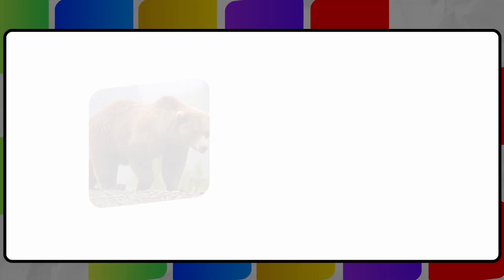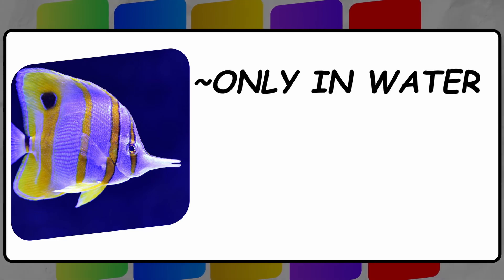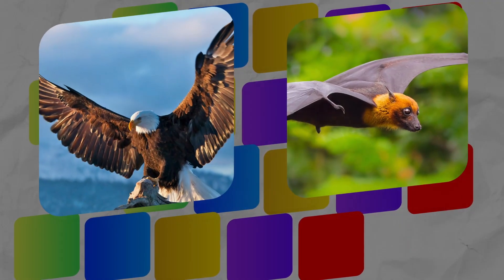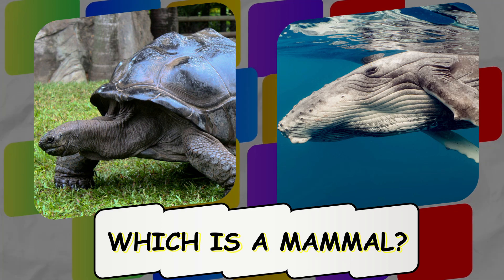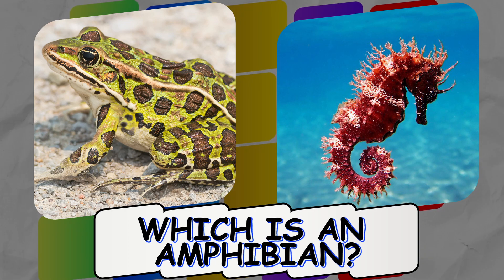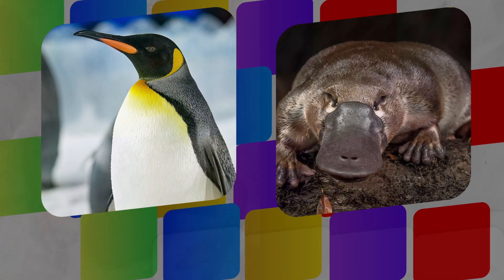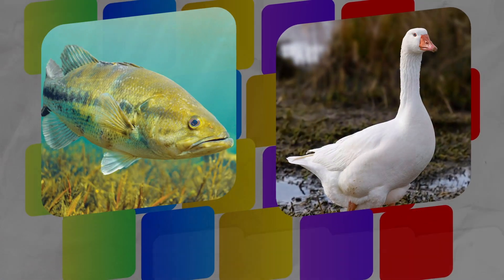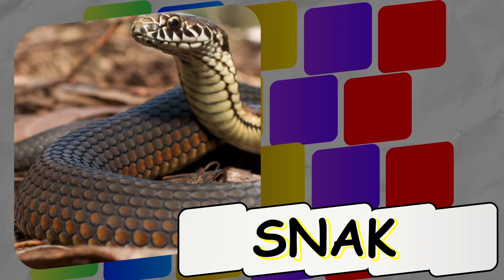Animal Groups Quiz For Kids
This video introduces you to the 5 most common animals groups.
Mammals, Reptiles, Amphibians, Fish, Birds.
There will be a quiz to test to if you can identify which animal is apart of the group that we specified.